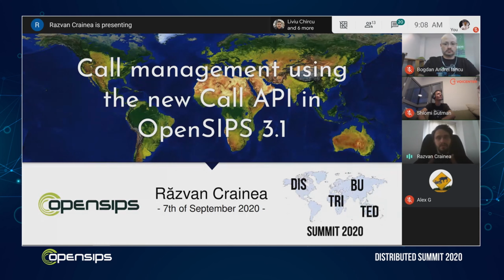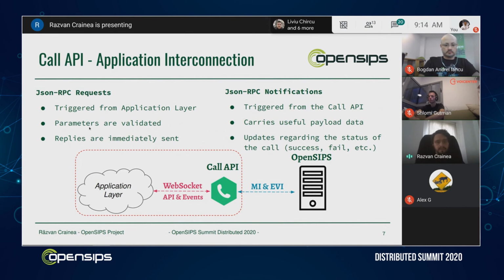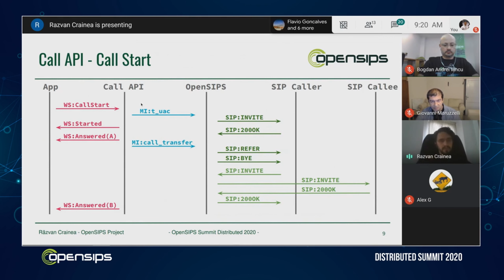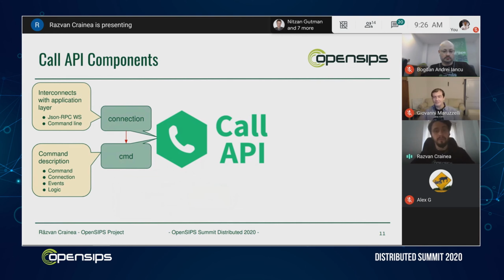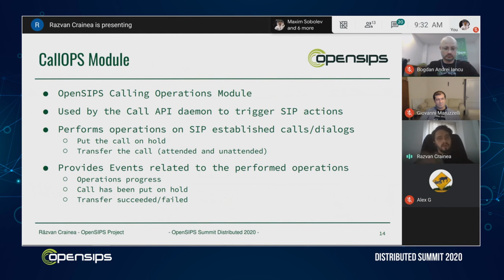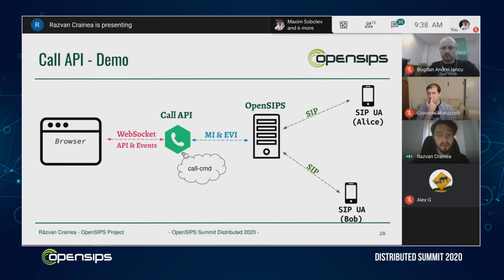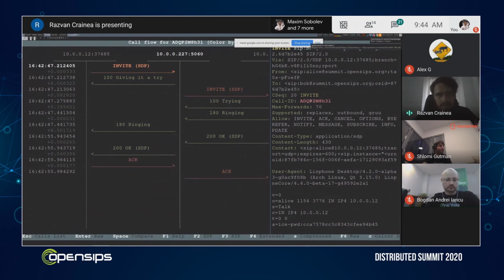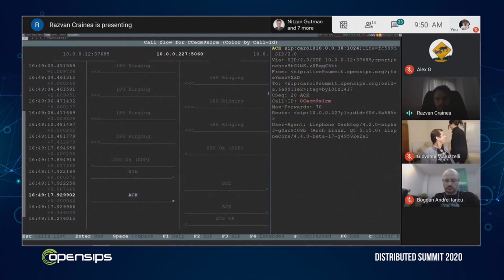"Call management with the new Call API in OpenSIPs 3.1: Razvan Crainea - OpenSIPS Project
Presentation & demo of the new Call API.